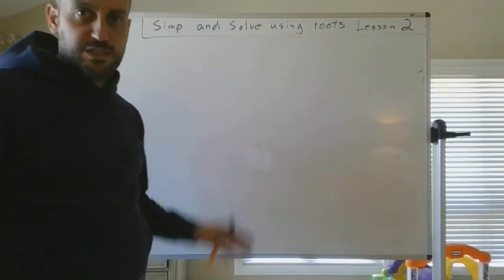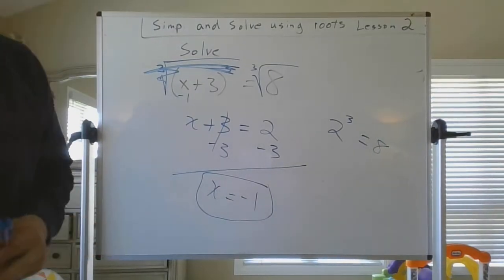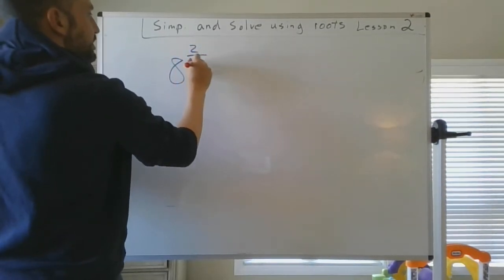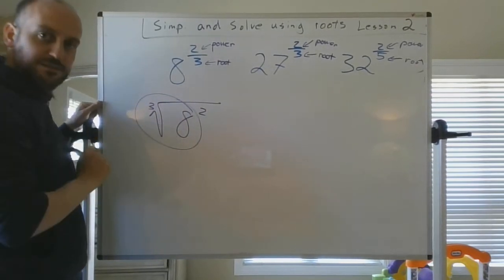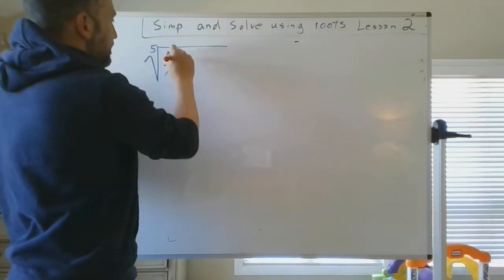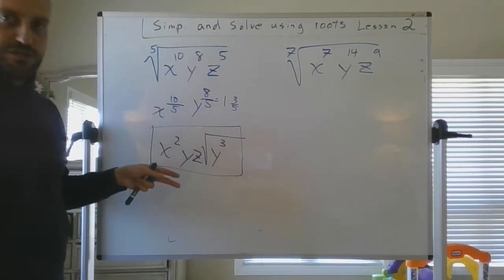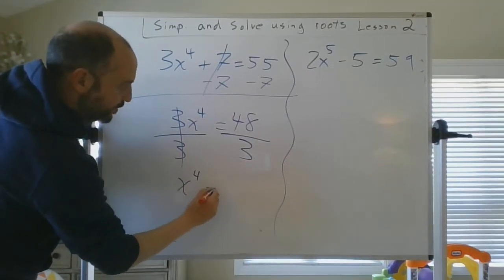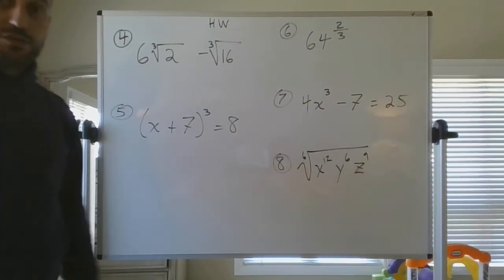Alg 2 Simp and Solve using Roots 2 of 2 with HW